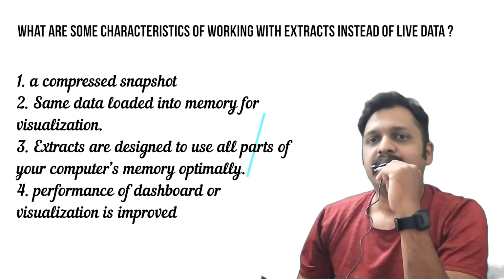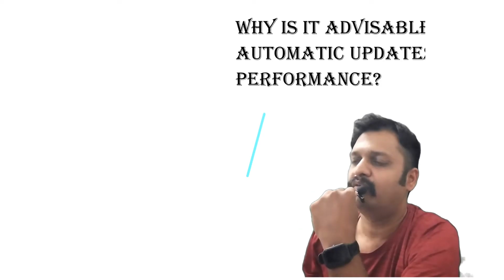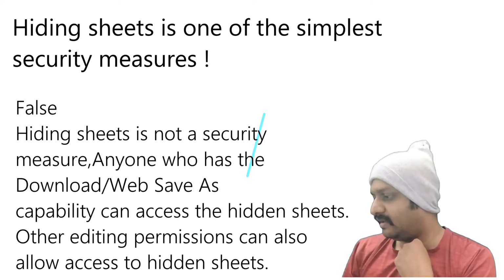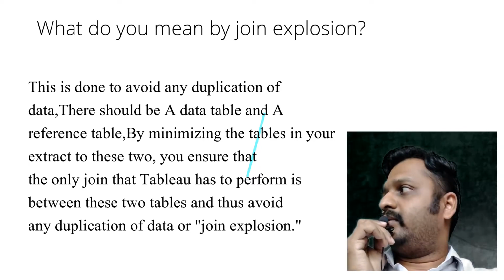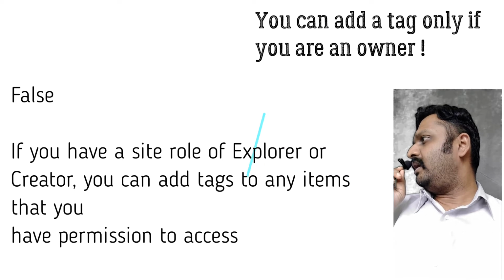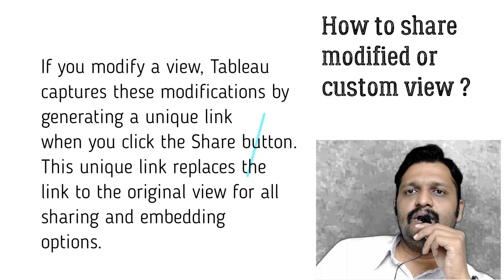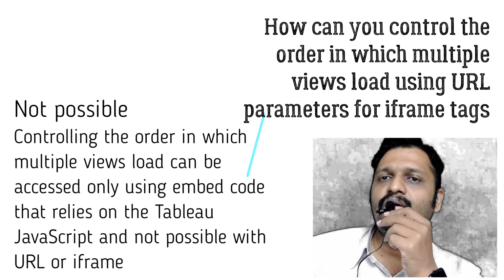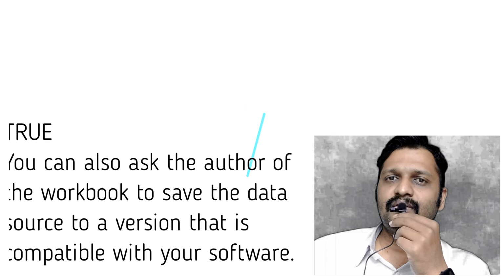Tableau_Next Question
1. This video is not for the new tableau users
2. You could find missing (commas + question marks + exclamatory signs)
3. There are chances that some of the answers are biased
4. All of the answers are about Tableau 2021.3 version
5. This video is not produced to earn money
7. Script written, video edited and all the other things done by Me.
8. If you may find wrong pronunciations for some words, please help yourself by imagining right one.